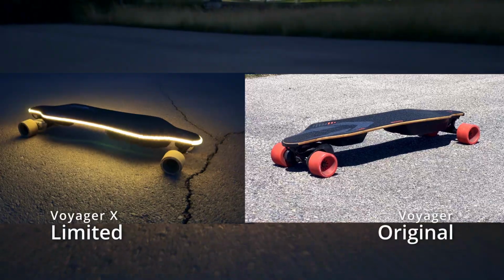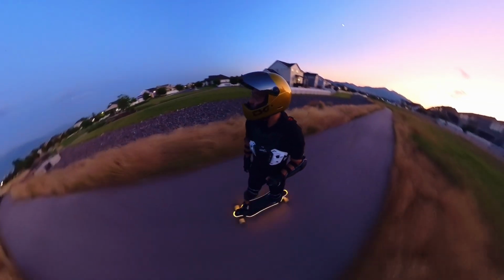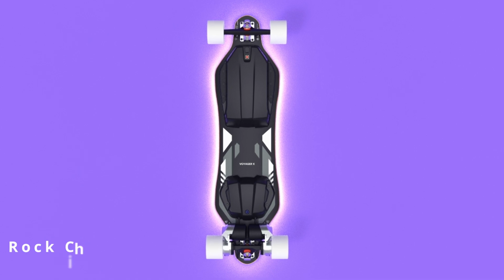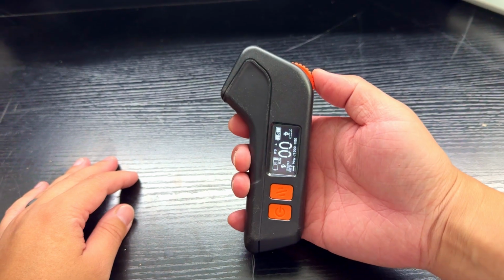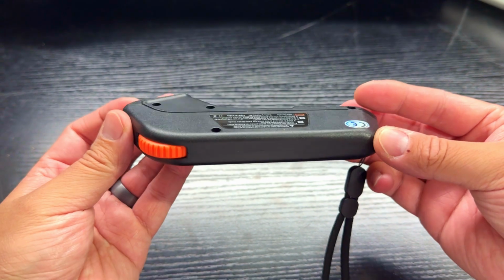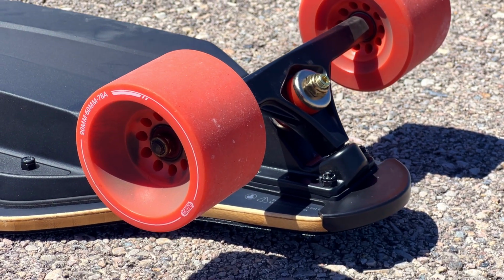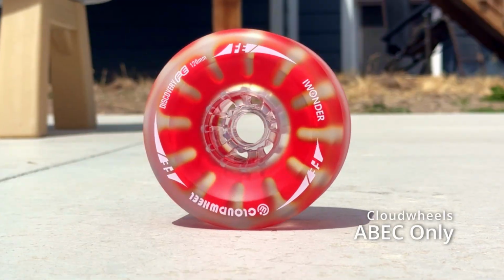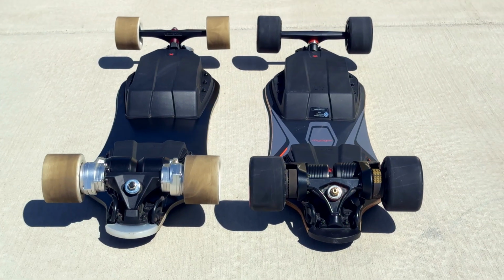Voyager XL vs Voyager Original - Which To Buy? All differences ! Meepo Electric Skateboard Review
MY FAVORITE RIDING EQUIPMENTS
[Chest protectors]
Leatt 4.5
Alpinestars Bionic
Budget Protector

[Knee and Elbow Guards]
Knee protector
Acerbis IMPACT Knee Protector
Fly Racing Elbow
Fly Racing Knee
Scoyco Racing Knee Guards

[Helmets]
Demon Podium
TSG PASS PRO
WOWGO Helmet

[Gloves]
Triple Eight Hired Hands Gloves
ILM Air Flow Leather Motorcycle Gloves
Motorcycle Gloves Leather

[MISC]
Rubber Ducky with HELMET

STEVEN'S DISCOUNT PEV STORE FOR REVIEW UNITS AND USED ESKATES

[Chest protectors]
Leatt 4.5
Alpinestars Bionic
Budget Protector

Knee protector
Fly Racing Elbow
Fly Racing Knee

[Helmets]
Demon Podium
TSG PASS PRO
WOWGO Helmet

[Gloves]
Motorcycle Gloves Leather

[MISC]
Helmet REAR LED

0:00 Intro
1:00 XL LED Lights
2:50 Gear Drive
3:41 Rock Chip Coating
4:55 Programmable Remote
5:49 GaN Hyper Charger
6:25 Clear Bashguards
6:49 XL Summary
8:23 OG Voyager Pros
9:03 OG Voyager Cyclone 105s
9:47 OG Voyager 2x Pulley Types
10:45 OG Voyager ABEC and Kegel
11:20 OG Voyager Weight
11:30 Misc Differences
12:15 TLDR Conclusion